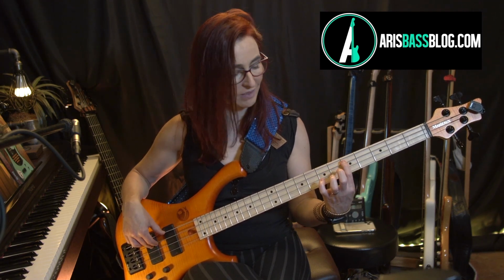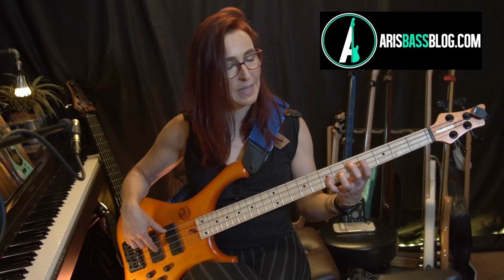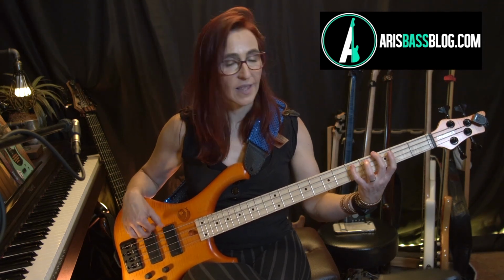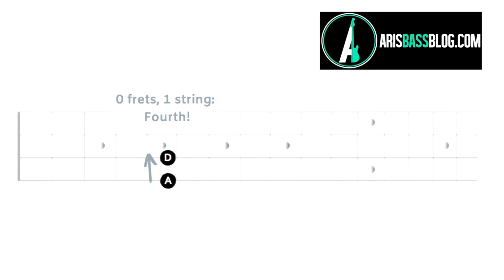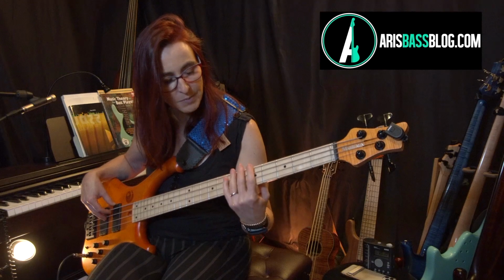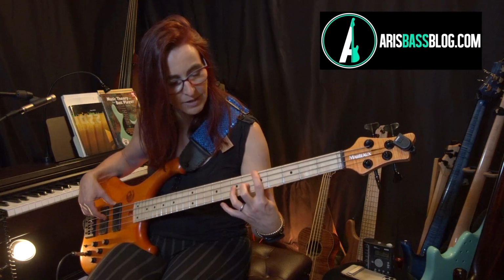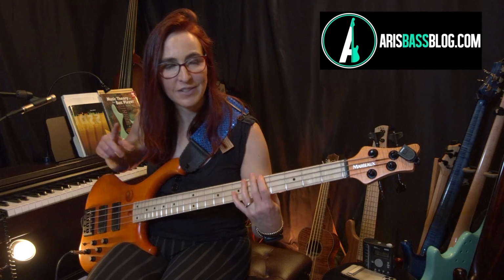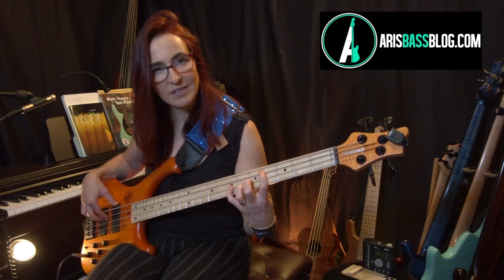Inversions!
Are you getting inversions backwards? Unsure about ascending/descending intervals? Answers and why you need to know in this video and accompanying post